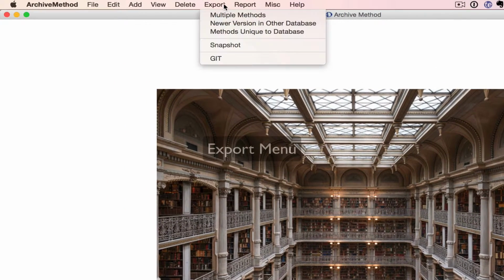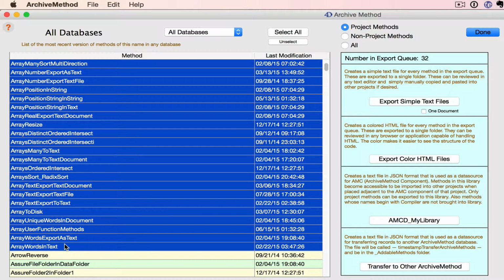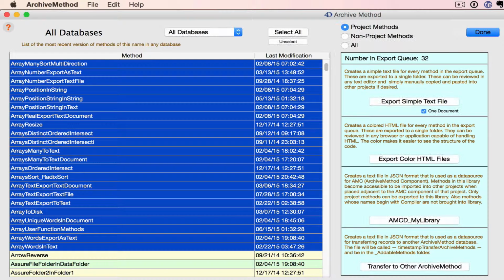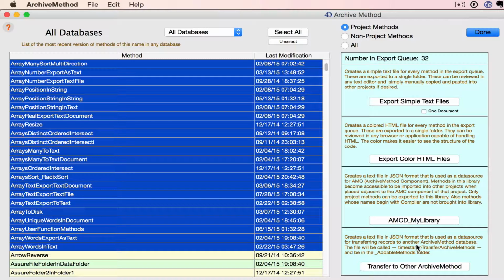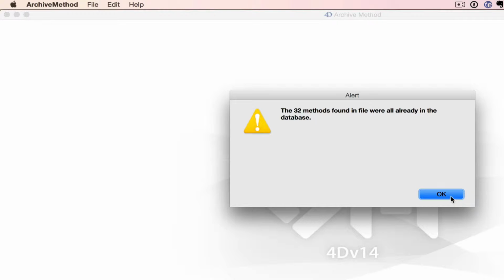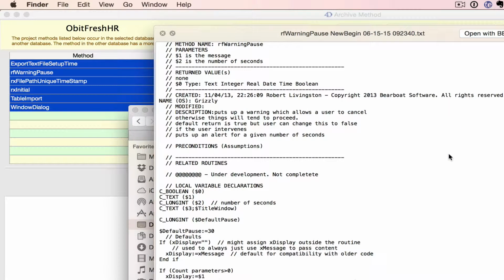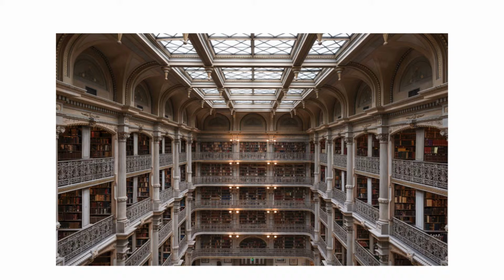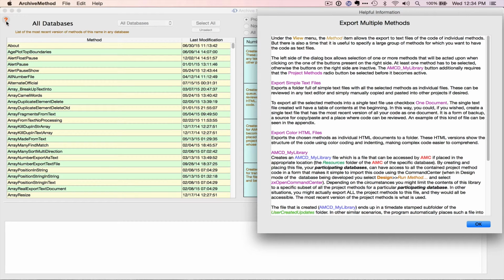ArchiveMethod: Export Menu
This explains the options of the ArchiveMethod database that are available under the Export menu. These allow the user to export method code as text files for various purposes.